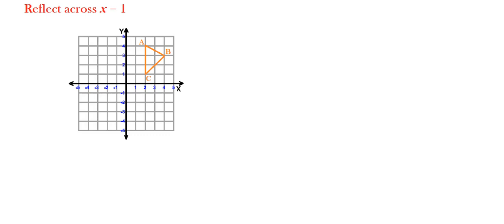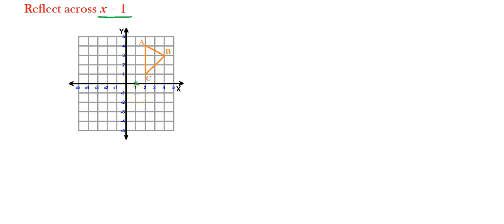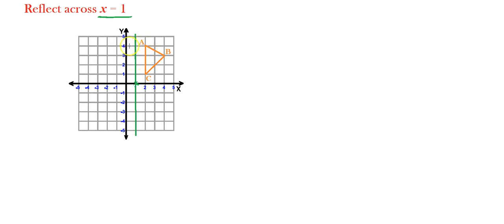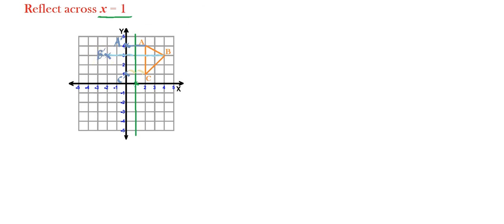REFLECTIONS Tutorial 5 (across x-axis when x = value)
Clear and simple!  A simple TRANSFORMATIONS tutorial to show how to reflect simple shapes on a 4-quadrant grid across the x-axis when given the form x = number.